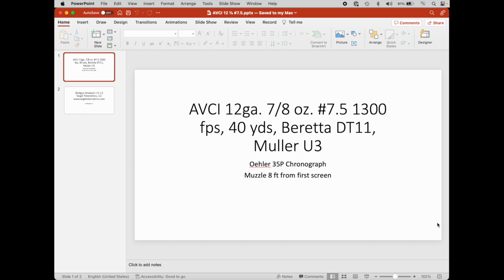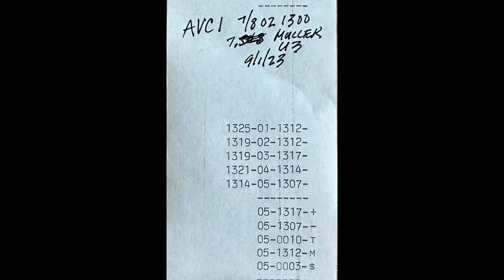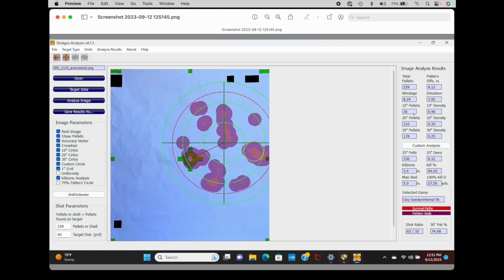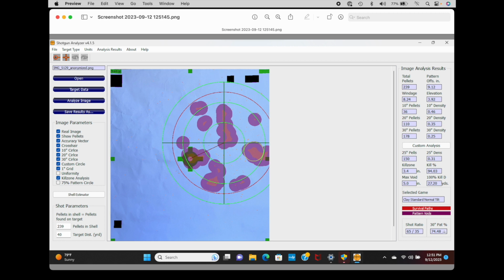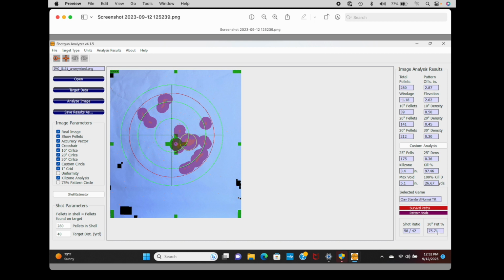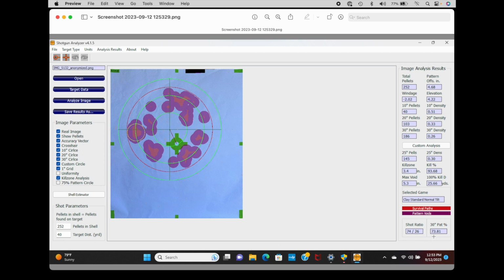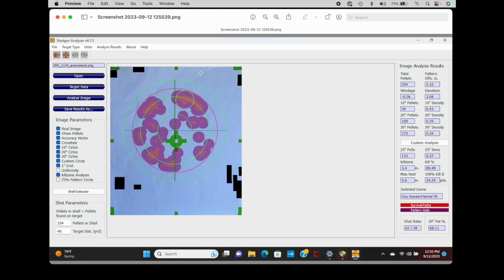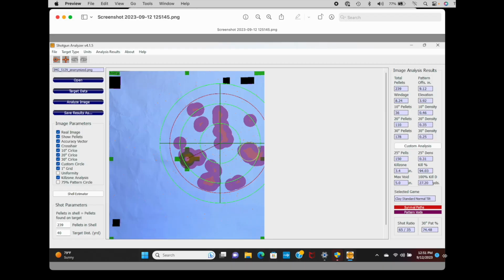AVCI 12 ⅞ 7 5 Ber MullerU3 +S&O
Start 0:00
Intro 1:23
Pattern 1 2:11
Pattern 2 3:46
Pattern 3 4:48
Pattern 4 5:55
Pattern 5 6:16
Summary/Opinion 7:45